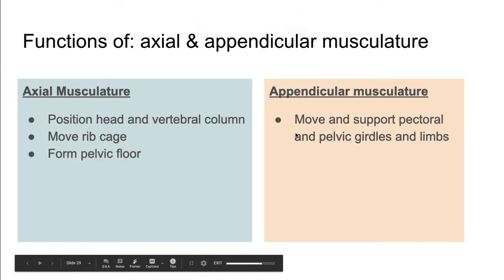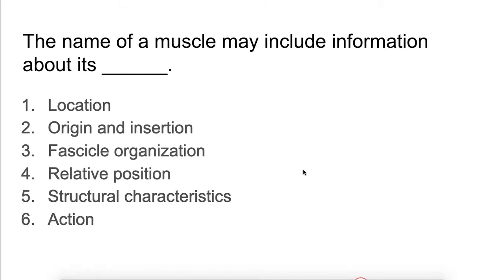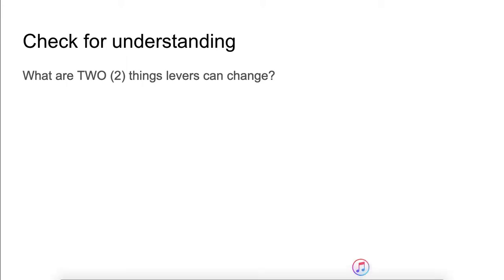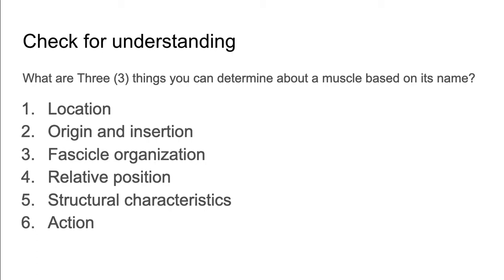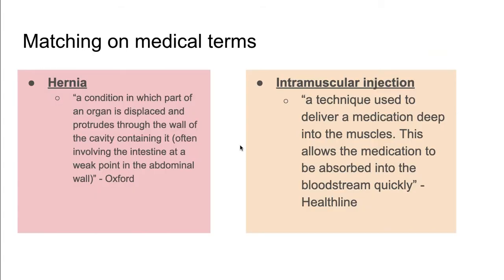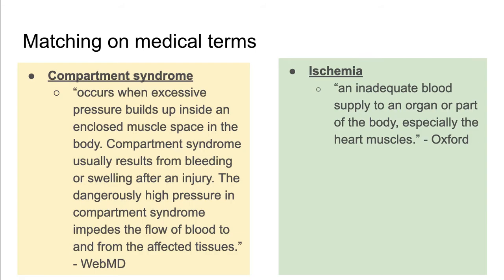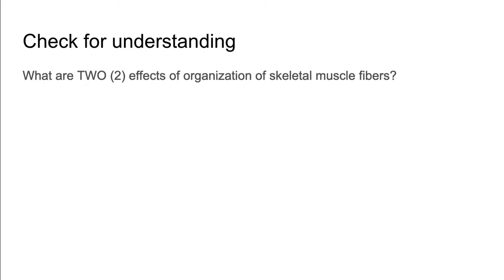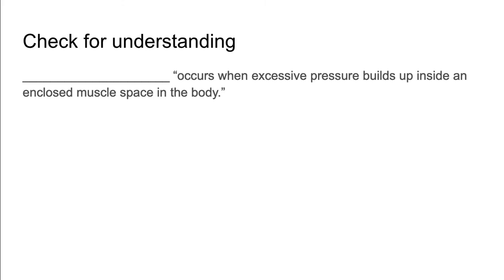The Muscular System (Chapter 11) - Part 3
Discussion of:
- axial musculature
- appendicular musculature
- three things levers can change
- six things you can learn about muscle based on its name
- two factors that determine the effect on a skeletal muscle contraction
- three things that the skeletal muscle fiber organization affects
- Medical terms: hernia, intramuscular injection, compartment syndrome, ischemia